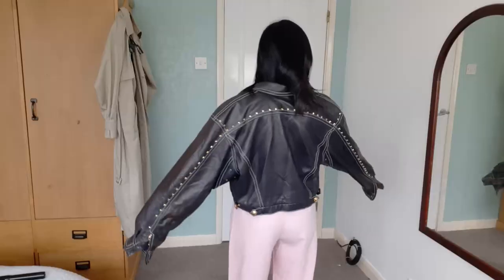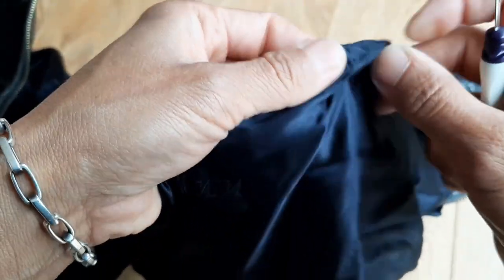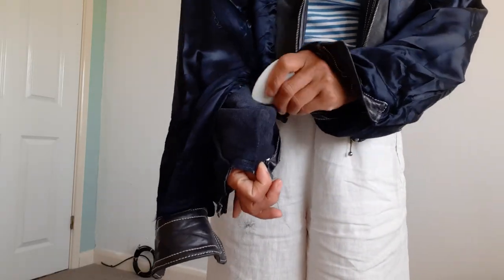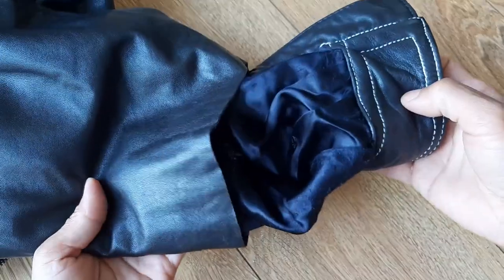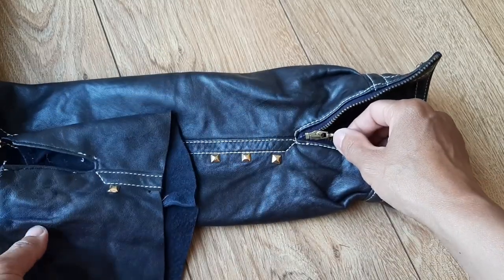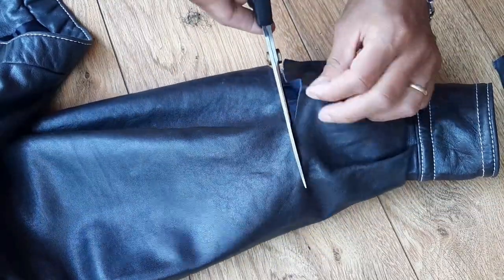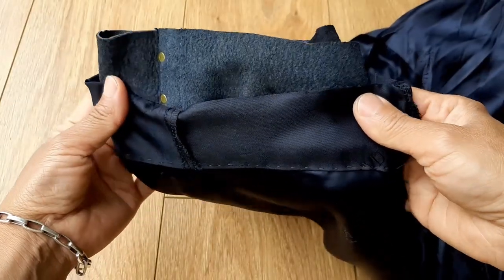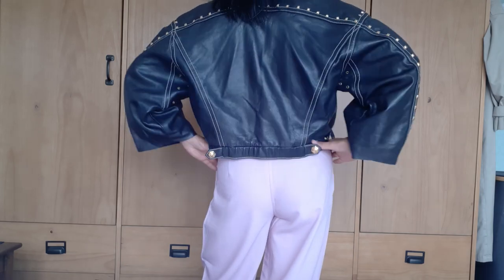Shorten sleeves of a leather jacket at home, how DARE I ?! Learn from my mistakes.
I shorten sleeves of my vintage Escada leather jacket, hopfully you can learn from my mistakes.